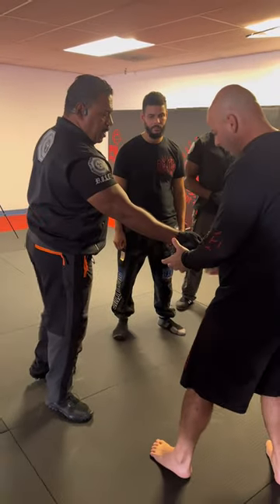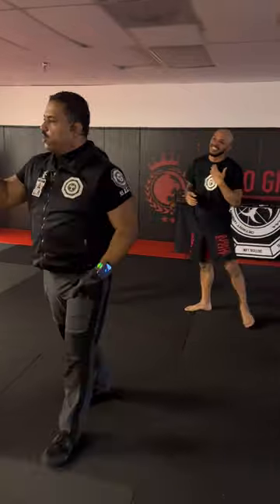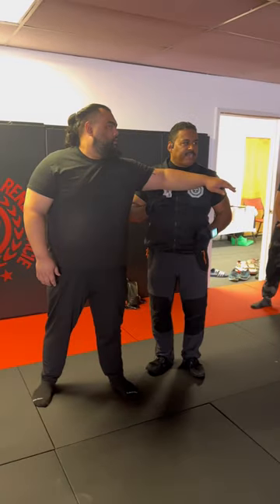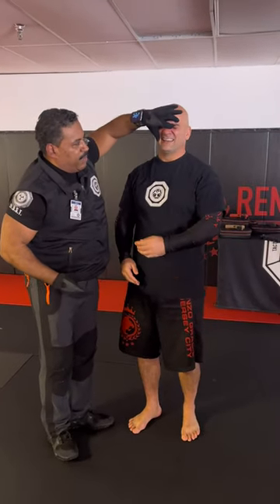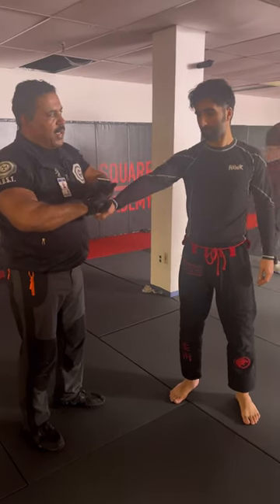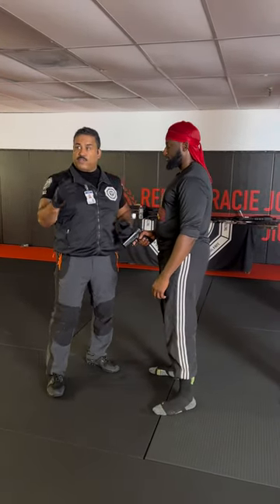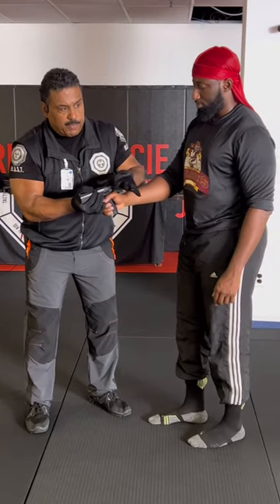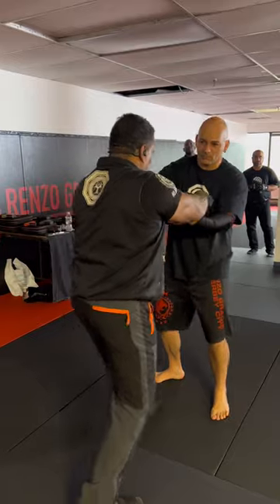BJJ Detroit Urban Survival Training Seminar at RGJC, New Jersey